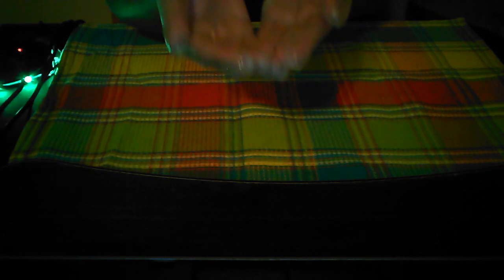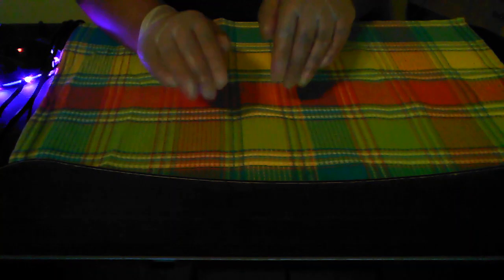ASMR Roleplay Esthetician Does A Facial